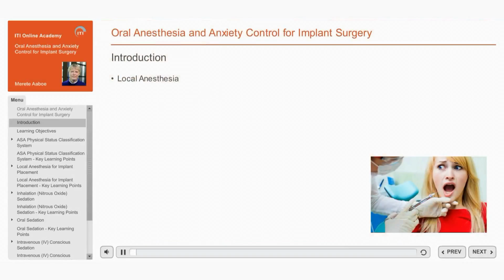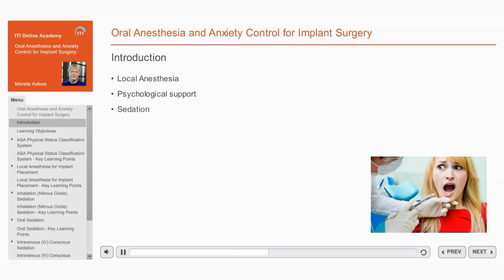Module Preview: Oral Anesthesia and Anxiety Control for Implant Surgery | Merete Aaboe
ITI Academy Learning Module Preview.